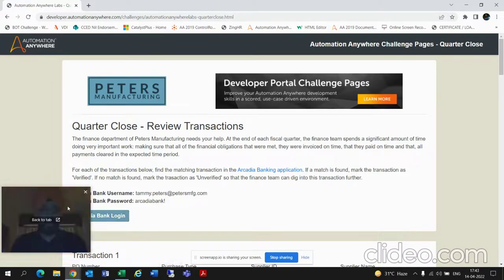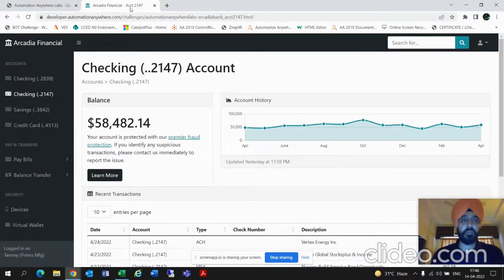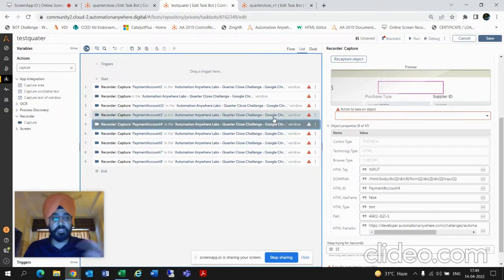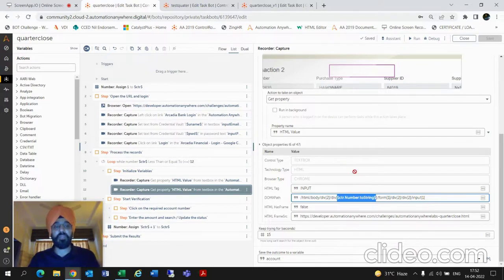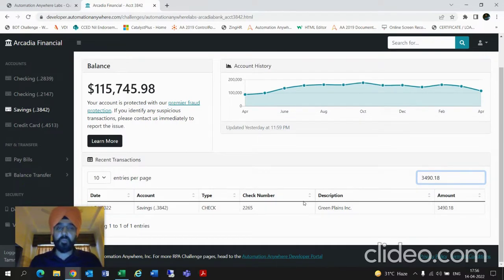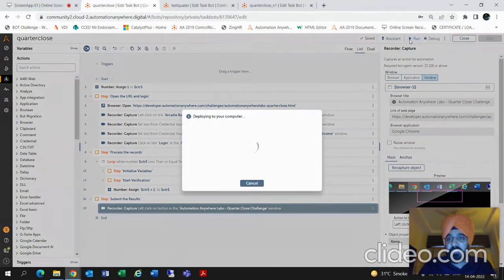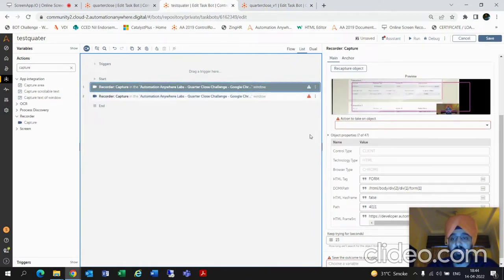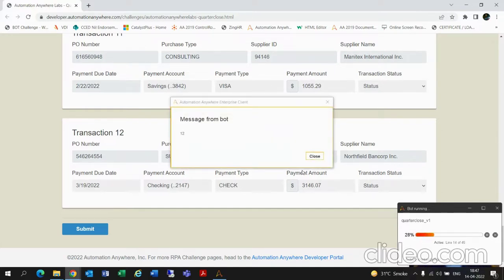BOT Games Challenge 2 Solution tutorial - Automation Anywhere - Robotic Process Automation - RPA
This is a tutorial for the solution of Botgames AutomationAnywhere Challenge No.2